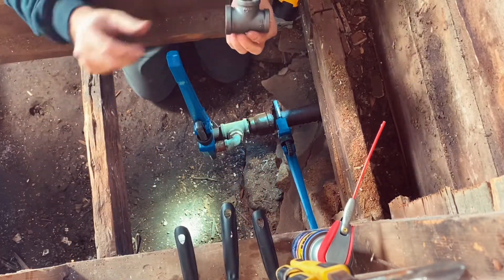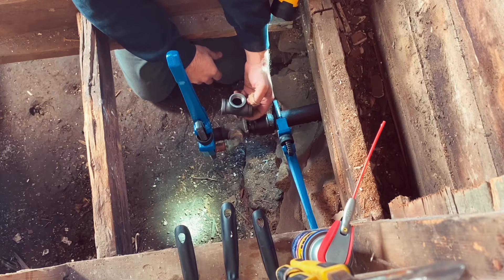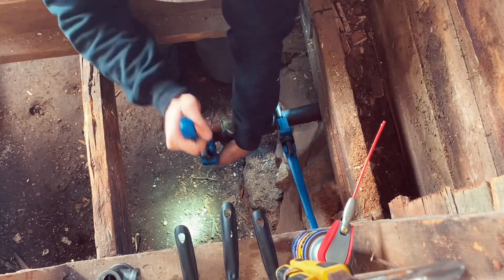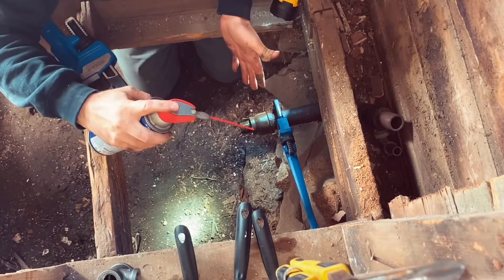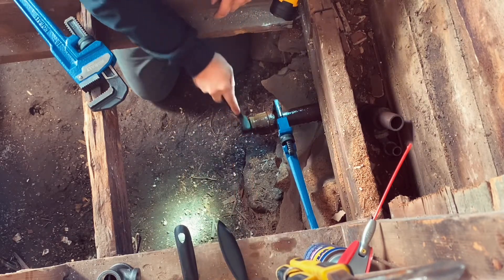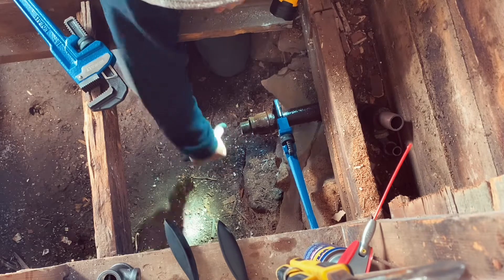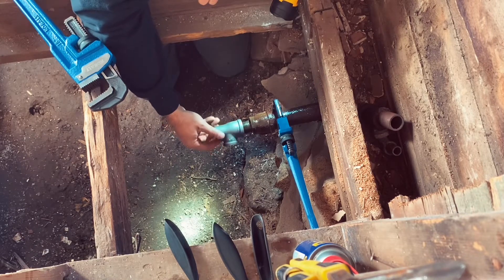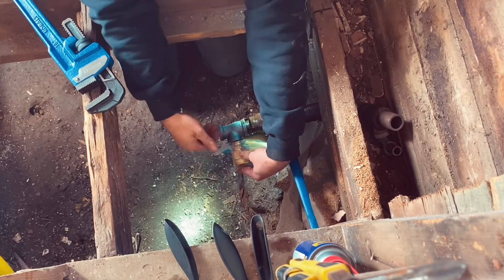how to clean rusted gas connection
How to clean rusted gas connection. This is how to clean gas fittings and this is where the gas kicked into my house and where I am gonna start the new homeflex gas line going to all my fixtures in the house. Make sure you don't skip this step the pipe is already old and could use some love.